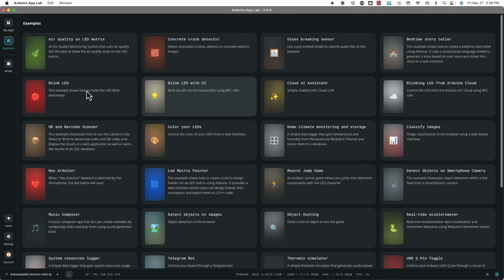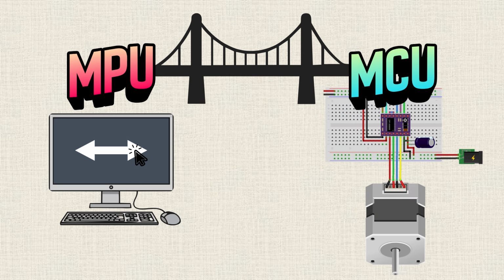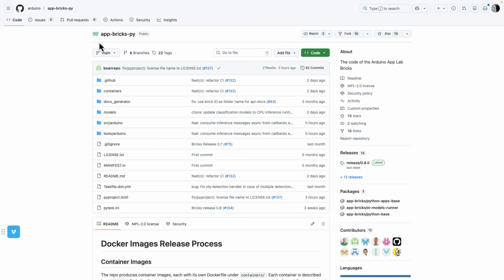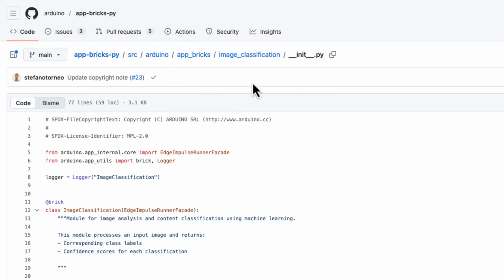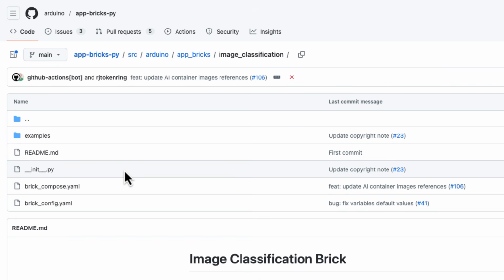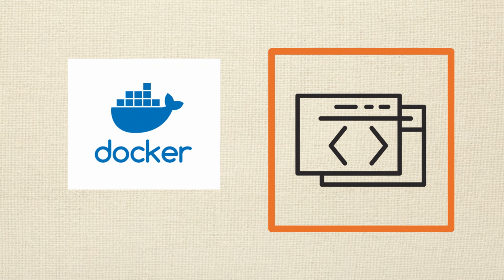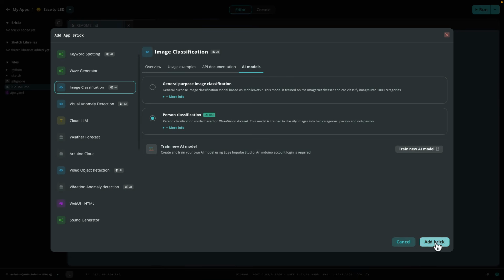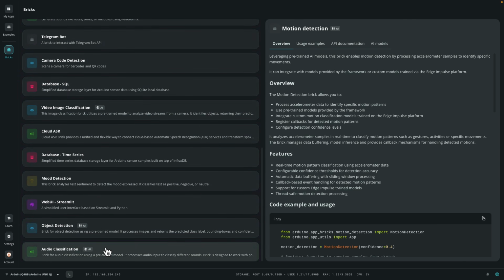Arduino AppLab Bricks → Marketing Garbage or New Powerful Interface??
*👇Arduino AppLab and Q Course Waitlist👇 *